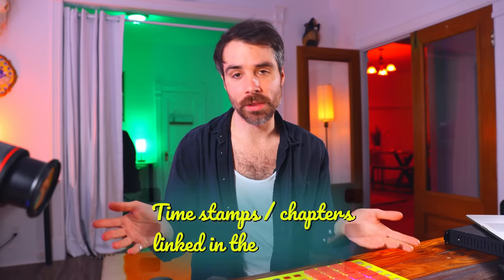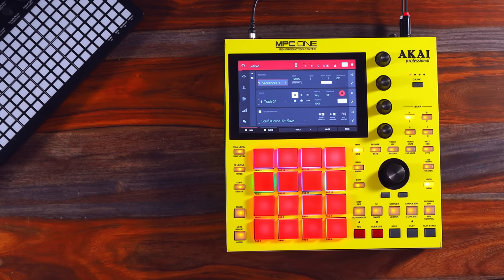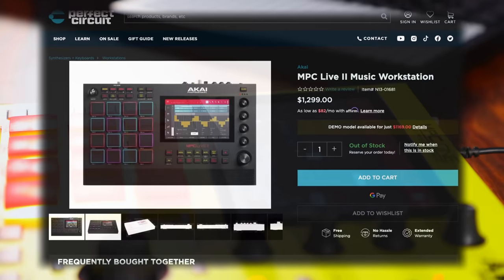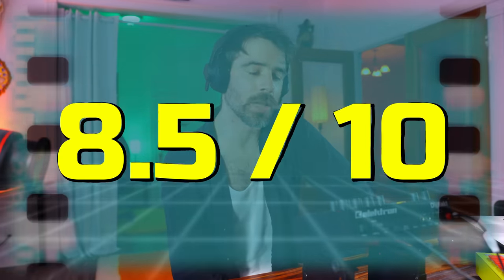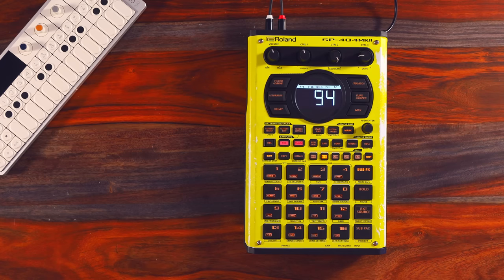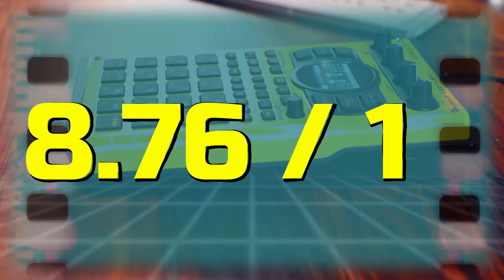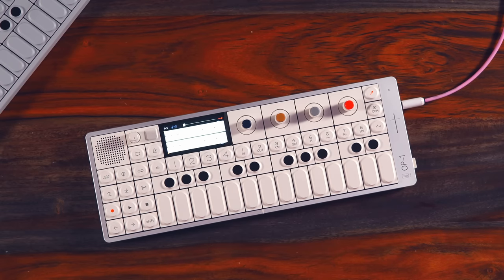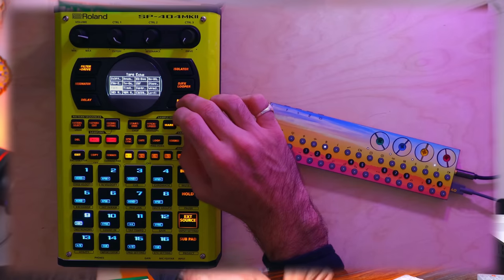Comparing my sampler collection from best to worst // Deep Dive!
The portable battery I mentioned in this video:

0:00 Hello

MPC ONE

1:12 Control + Standout features
5:52 Learning Curve
6:38 Compatibility
8:18 Audio exporting
9:18 Portability
10:07 Bang for your buck

Digitakt

10:43 Control + Standout Features
14:02 Learning Curve
15:17 Compatibility
16:19 Audio Exporting
16:56 Portability
17:14 Bang for your Buck

SP-404 MK2

18:14 Control + Standout Features
20:41 Learning Curve
21:49 Compatibility
22:50 Audio exporting
23:10 Portability
23:30 Bang for your Buck

OP-1 / OP-1 Field

24:10 Control + Standout Features
28:10 Learning Curve
28:41 Compatibility
29:25 Audio Exporting
29:38 Portability
29:50 Bang for your Buck

30:25 Use DistroKid to distribute your music // Discount linked above

OTHER NOTABLE MENTIONS

31:31 Pocket Operator (PO-KO)
32:05 OP-Z
32:26 Octatrack
33:43 Polyend Play

34:57 Thank you // Ways of supporting